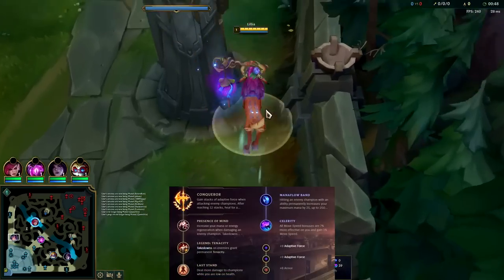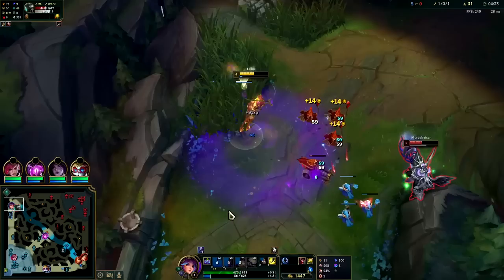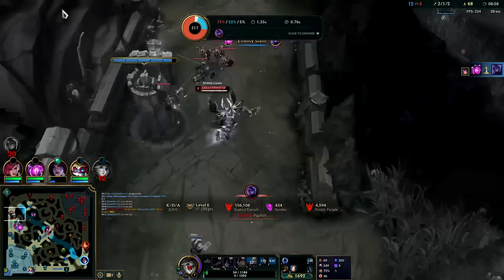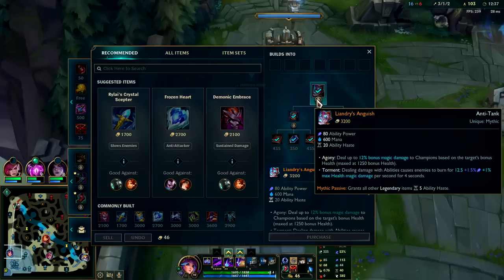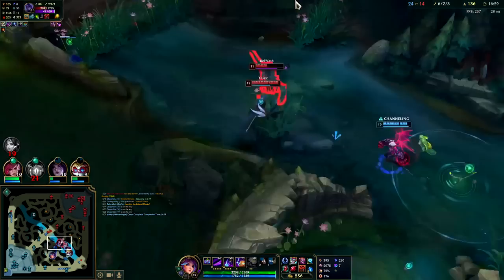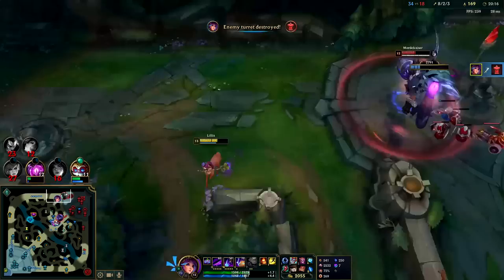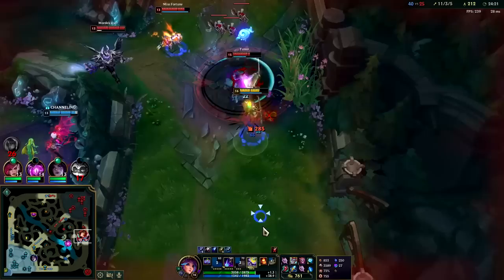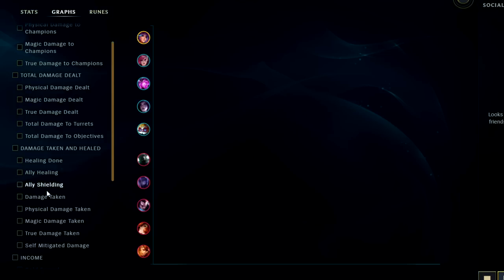Lillia is ACTUALLY a S+ TOP CARRY! (HUGE TRIPPLE BURNS) - League of Legends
Lillia is ACTUALLY a S+ TOP CARRY! (HUGE TRIPPLE BURNS)
League of Legends Season 13 Lillia Gameplay